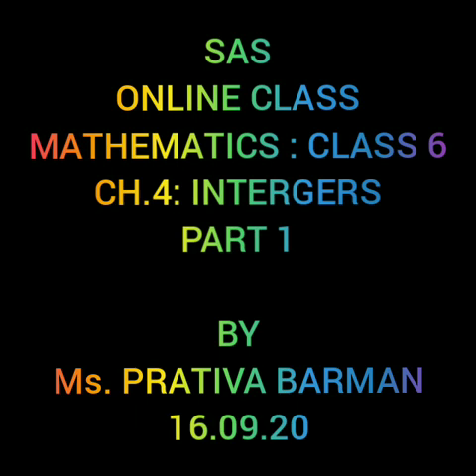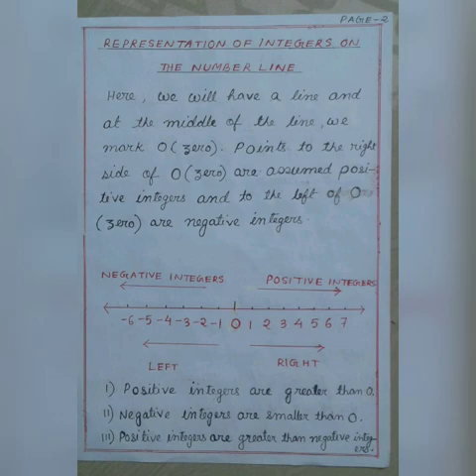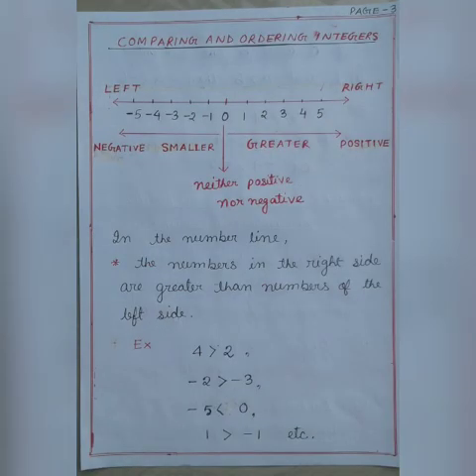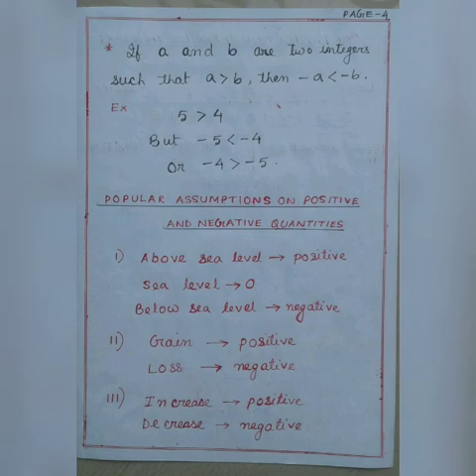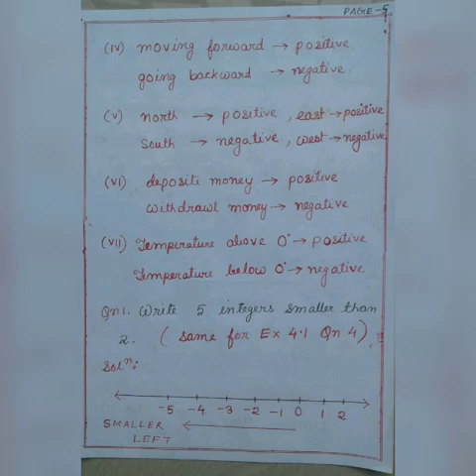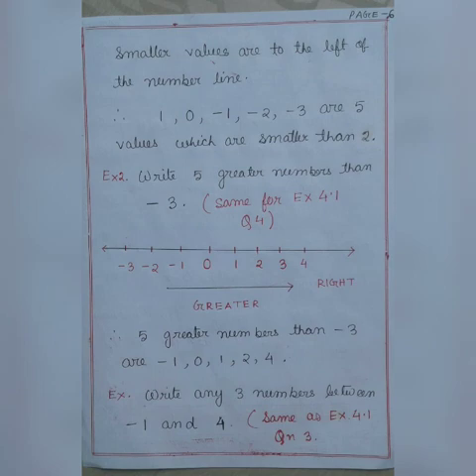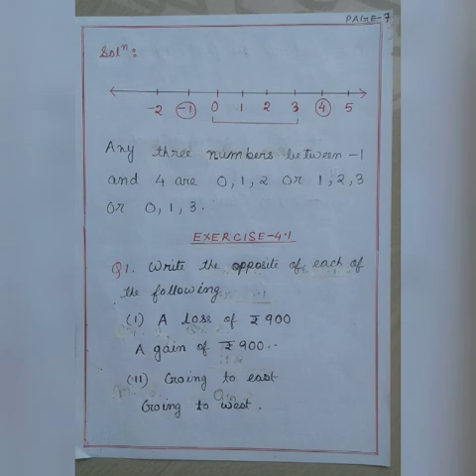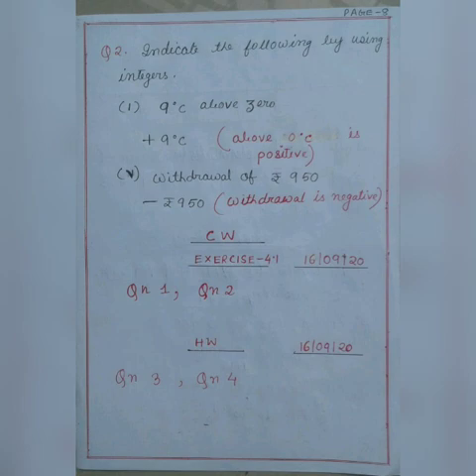Mathematics: cl 6: Integers: 16.09.20